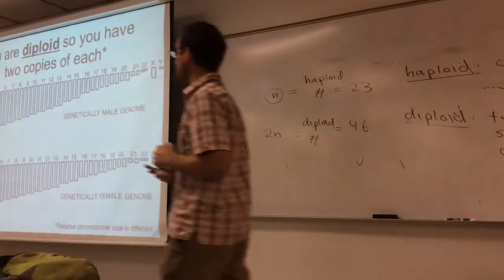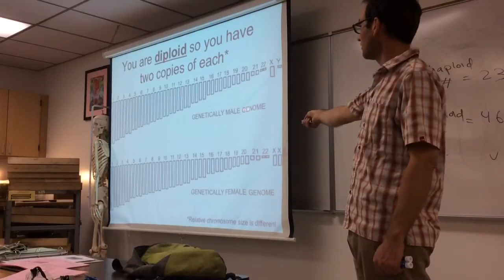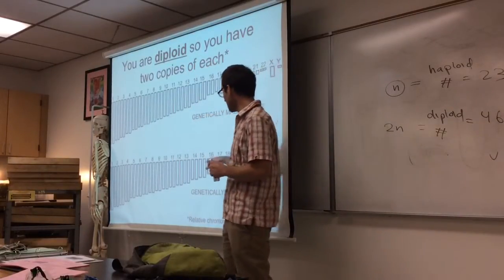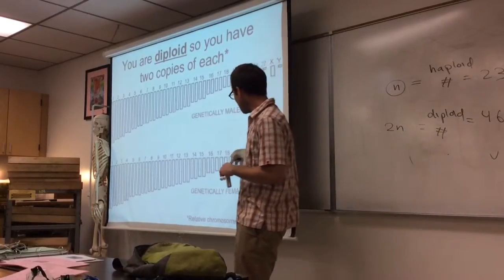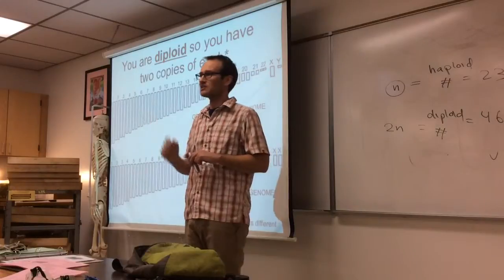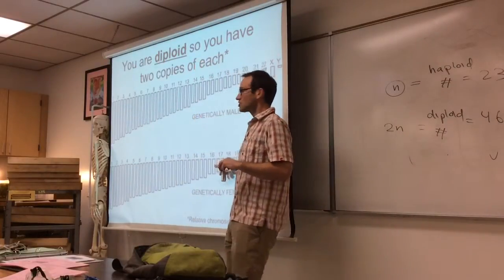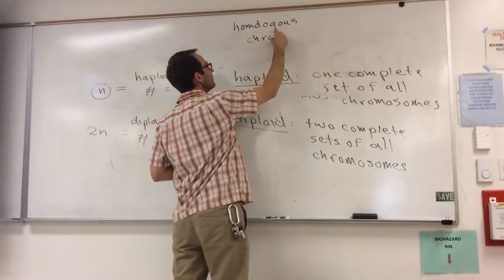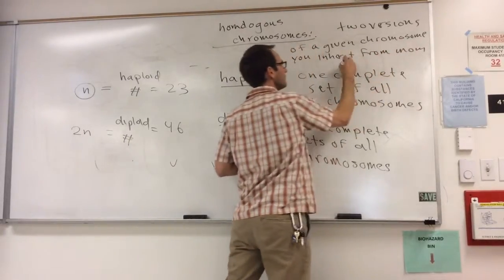Biology: Mitosis 7